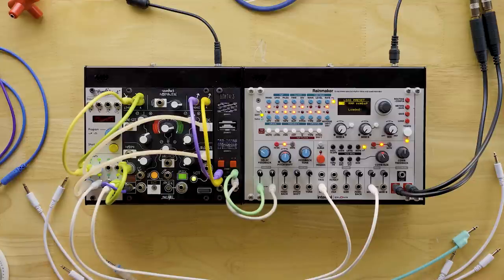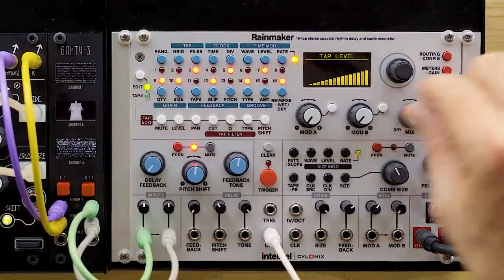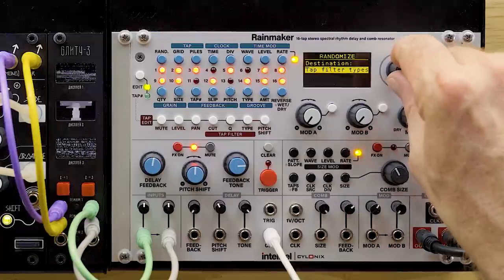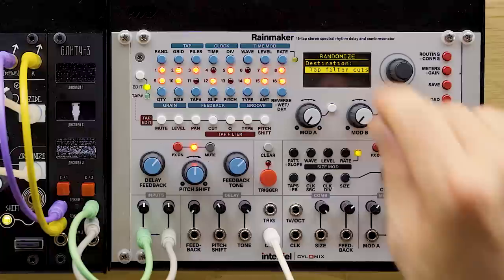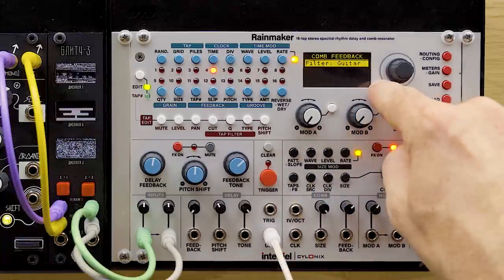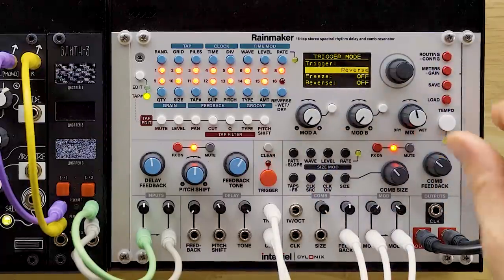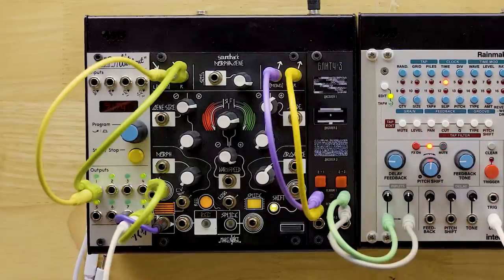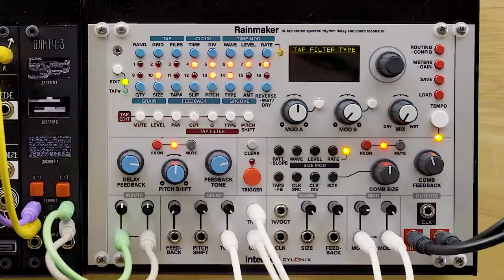Rainmaker and Chill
The Intellijel Rainmaker is a 16 step spectral rhythm delay and comb resonator. That's a fancy way of saying "crazy echo". It's deep and wonderful, and I want to show it to you, so we'll use Morphagene to send it some samples and turn small sounds into swirling rhythmic wonderlands.

00:00 intro
02:04 exploring the delay
15:56 exploring the comb
29:13 comb and delay together